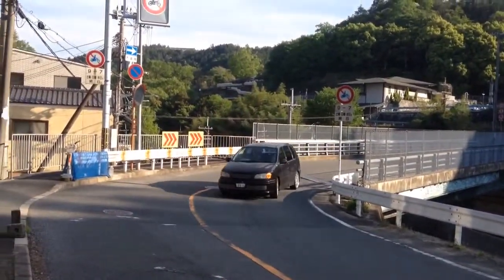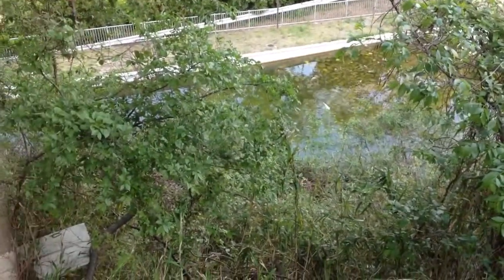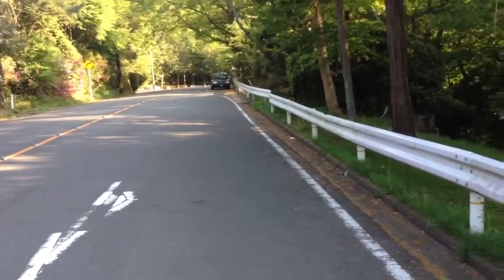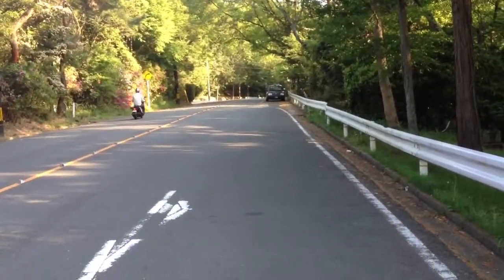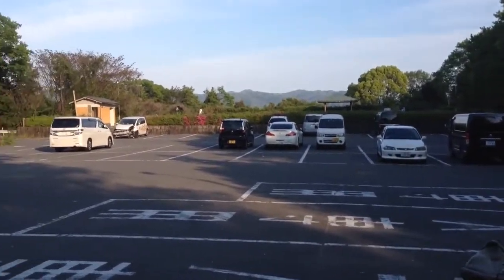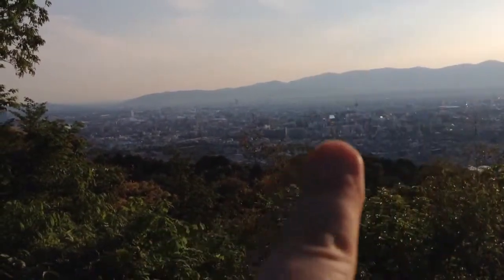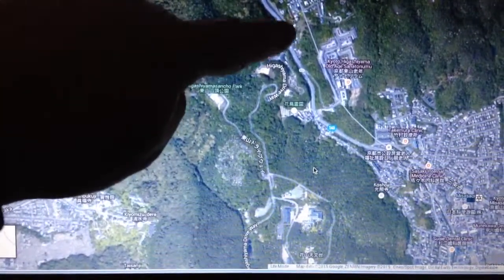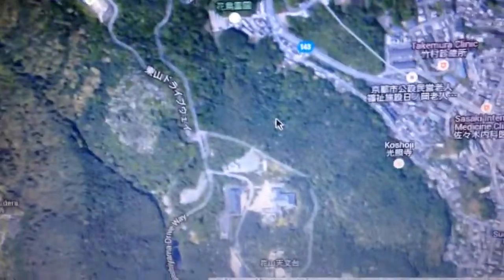Higashiyama Drive Way 東山ドライブウェイ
April 30, 2015 - I went on a bike ride up the mountain behind my apartment.  I found an abandoned water park, a new religion, and a great look-out for viewing Kyoto.

The road behind my apartment is the end of what's called the Higashiyama Drive Way, which is a tourist route for driving or riding through the Higashiyama Mountains in eastern Kyoto.